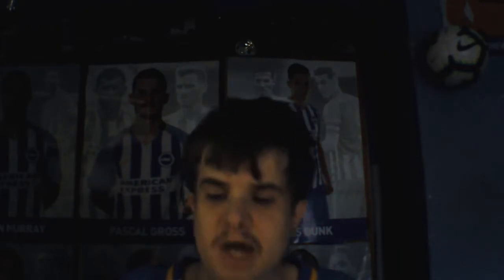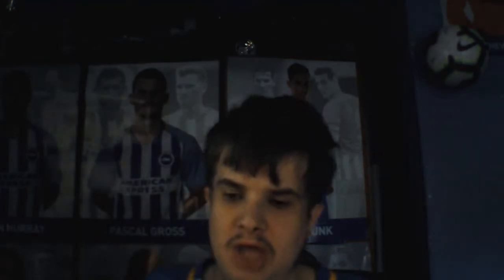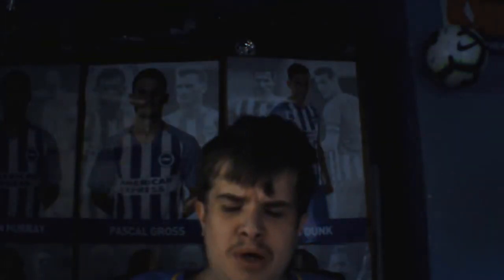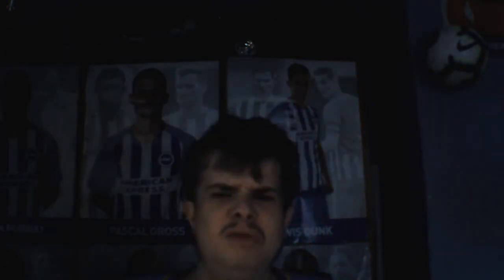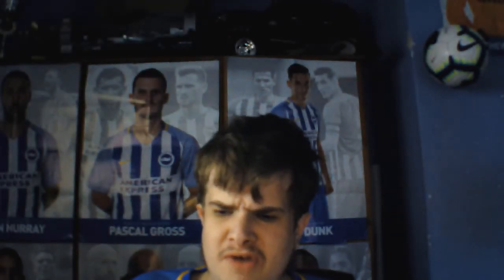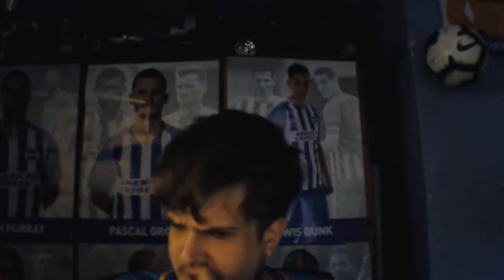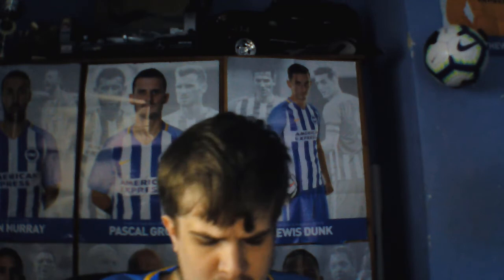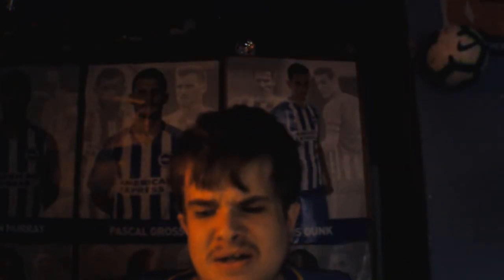what going on at brighton fc ep6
what going on at brighton fc
all my social medias